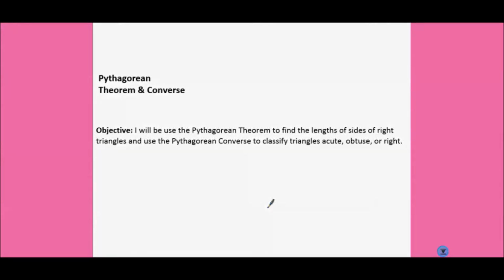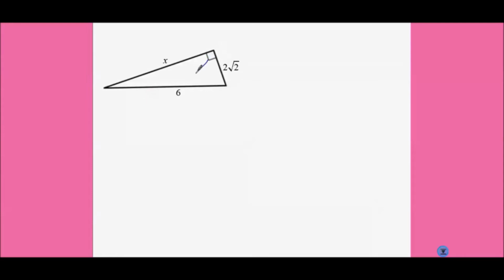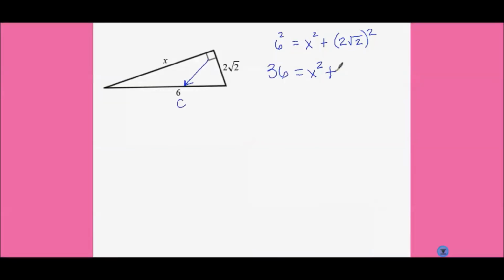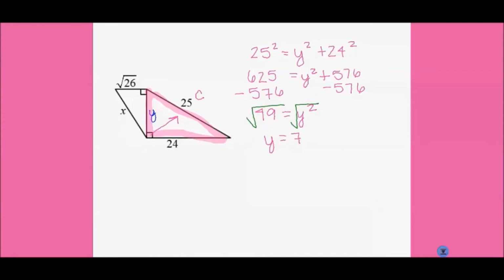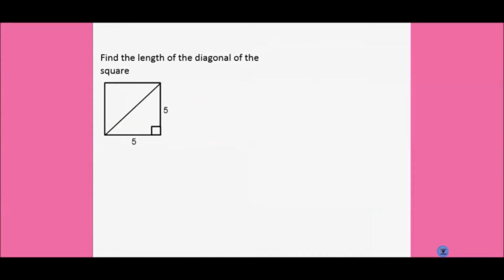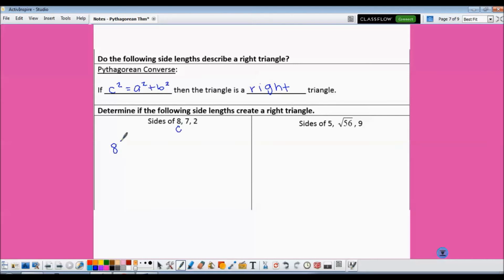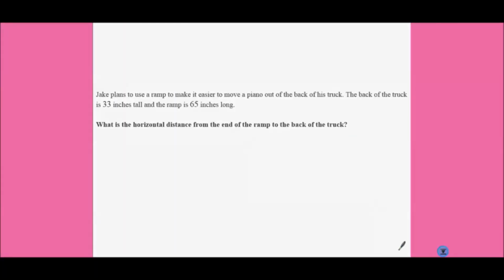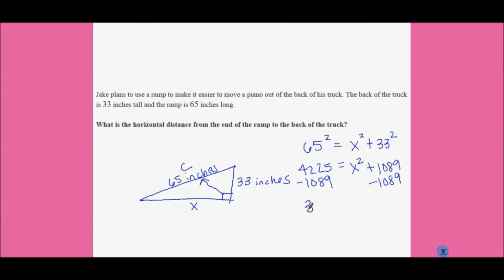Day 1 - Pythagorean Theorem and its Converse